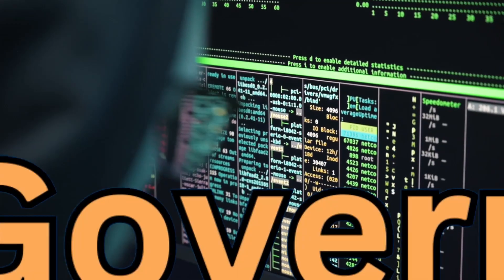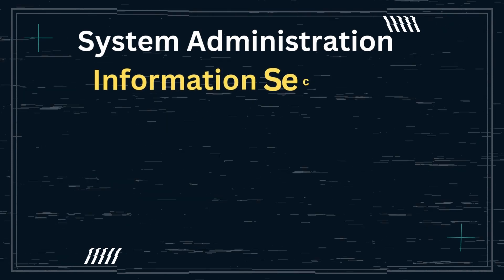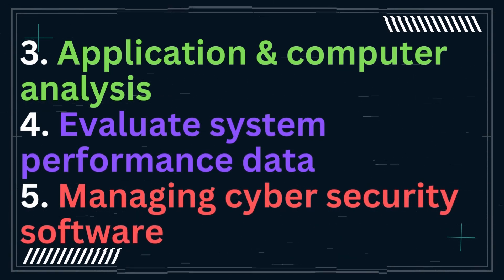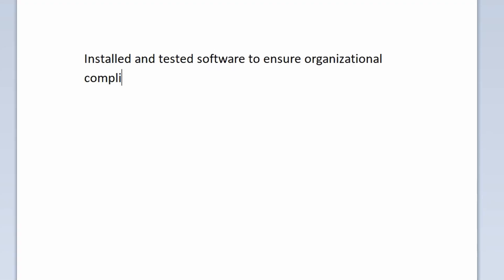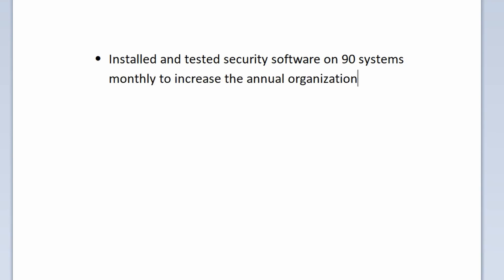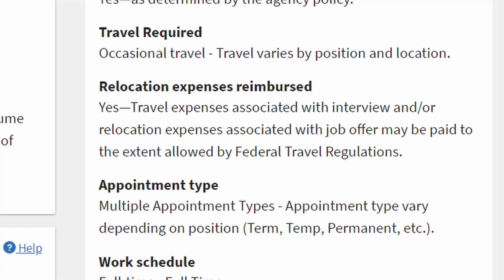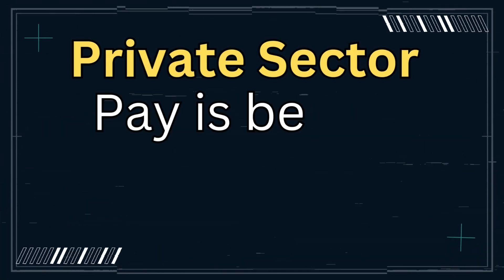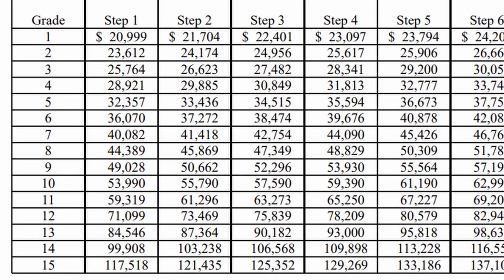Skills You Can't Ignore for an IT Job in Government💰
If you are interested in a federal government job in Information Technology (IT) then you should know some of the main skills and keywords that keep showing up in government job announcements. In this video, I provide information from reviewing hundreds of 2210 job announcements and share the different types of IT Specialists and the exact skills that are in demand. Have you started applying to federal government jobs yet? Let me know down below.